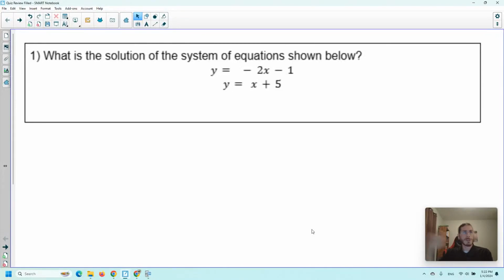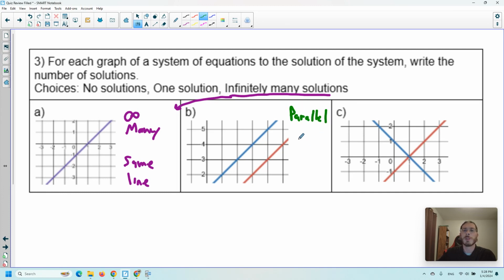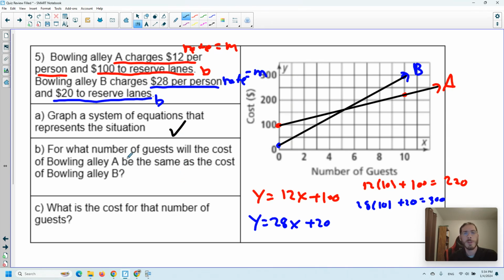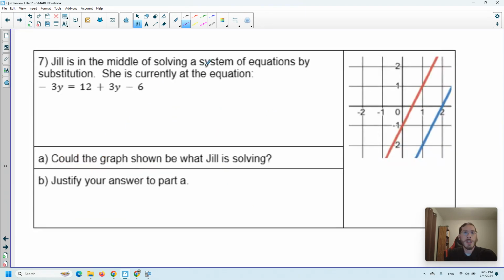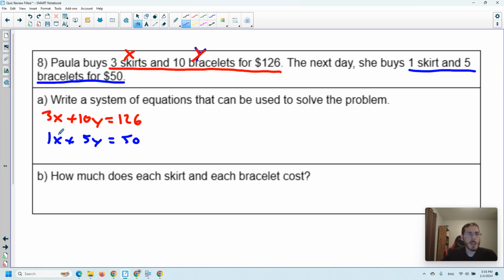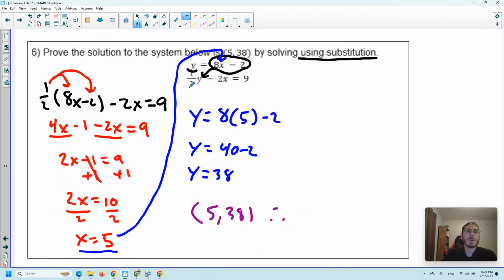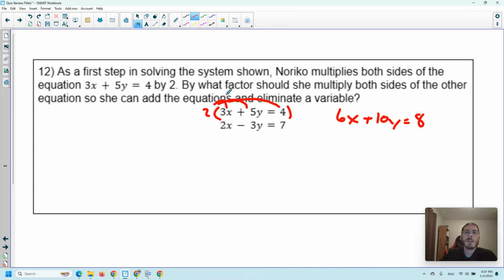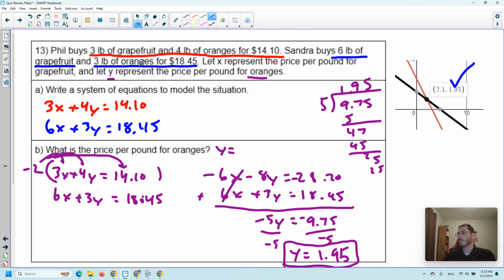Alg 4 Unit 4 Quiz Review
00:00 Question 1
02:36 Question 2
05:35 Question 3
07:45 Question 4
08:53 Question 5
15:15 Question 6
17:53 Question 7 (Includes review of all cases)
22:15 Question 8
26:47 Question 9
28:23 Question 10
32:19 Question 11
35:05 Question 12
37:08 Question 13